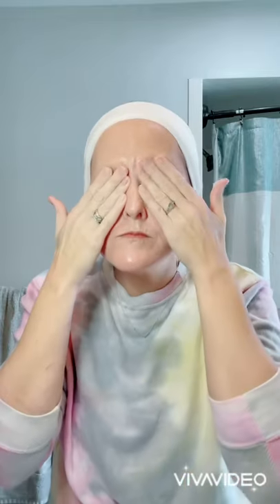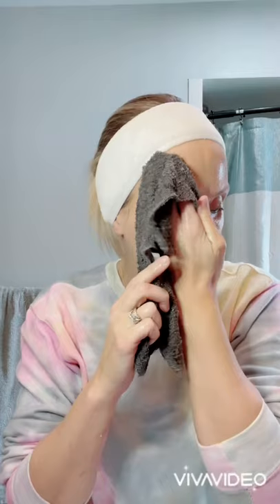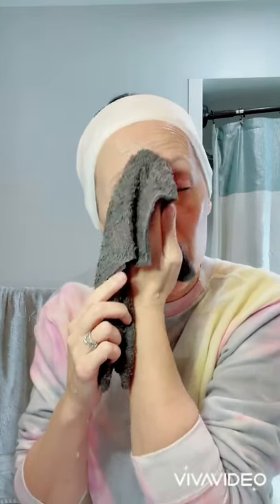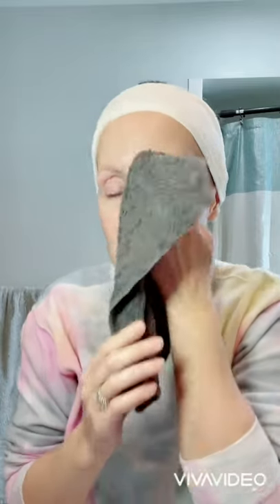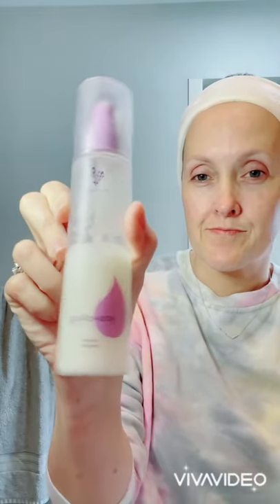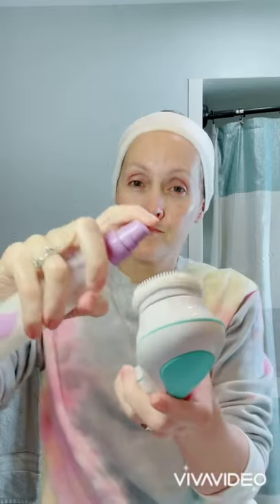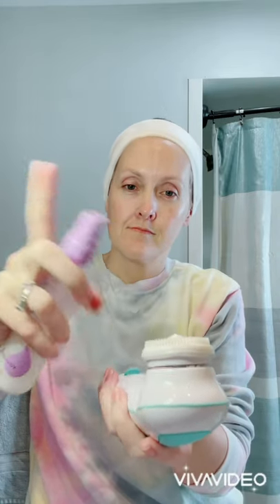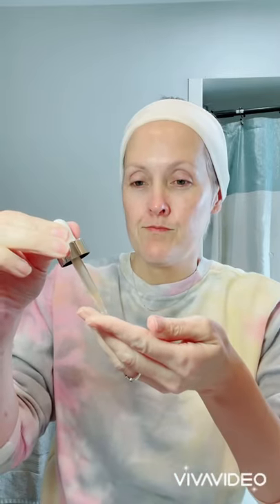Skincare Routine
My everyday skincare routine for anti-aging, hydration and lightening dark circles